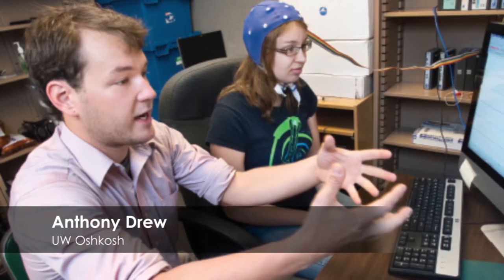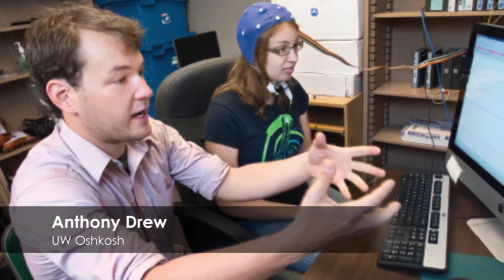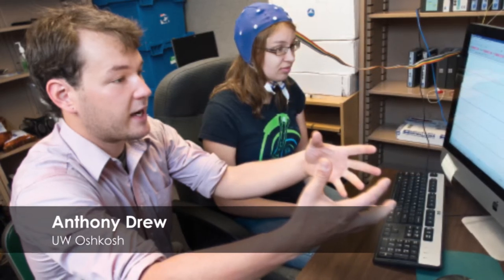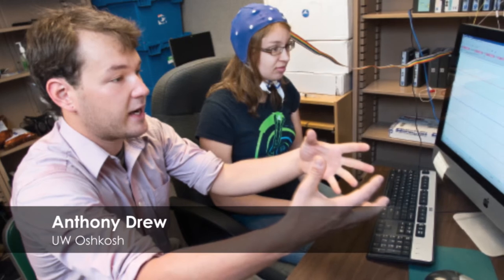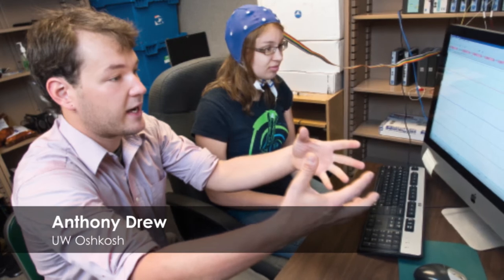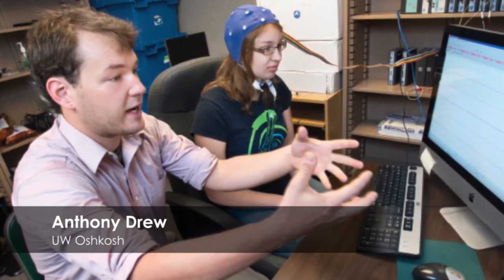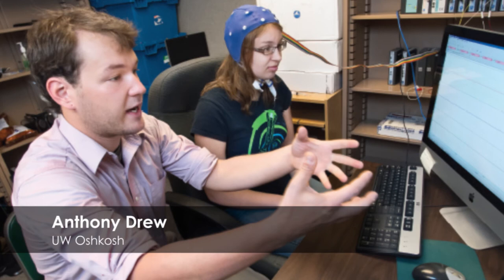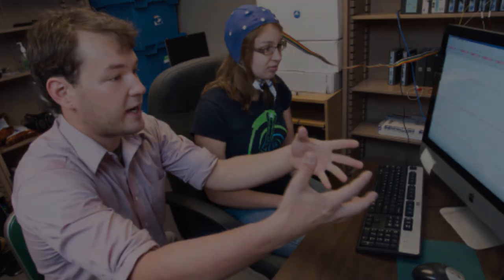Engage Student Profile: Anthony Drew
How fast, and how far, can the brain “go?” Those are the questions Anthony Drew seeks answers to. The University of Wisconsin Oshkosh graduate student pursuing a master’s degree e in cognitive affective psychology, uses electroencephalography (EEG) technology on campus to track and measure the electrical activity produced by the brain and drive his research exploring the processing power and thresholds of the human mind.